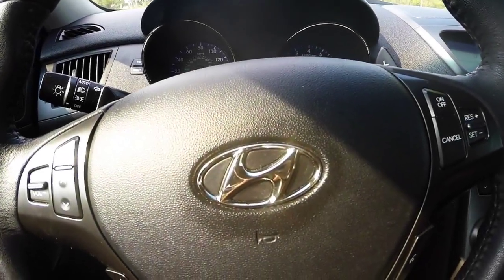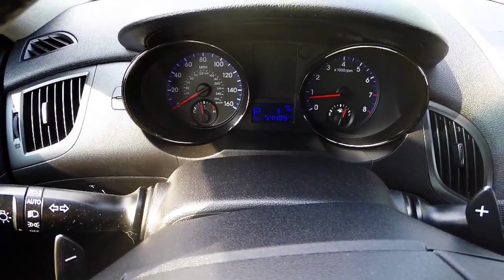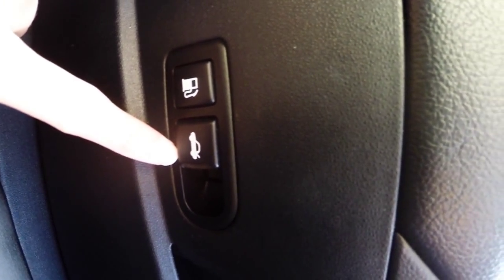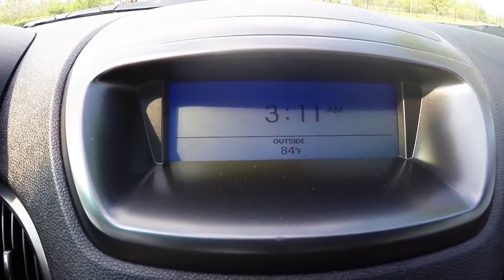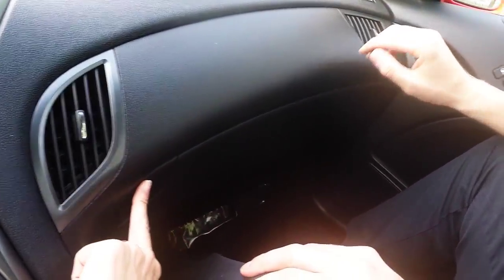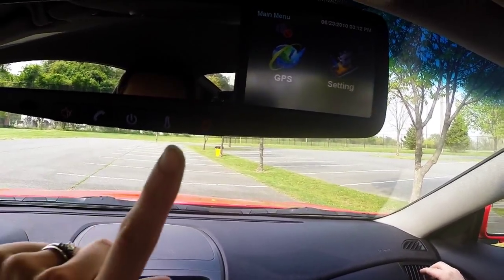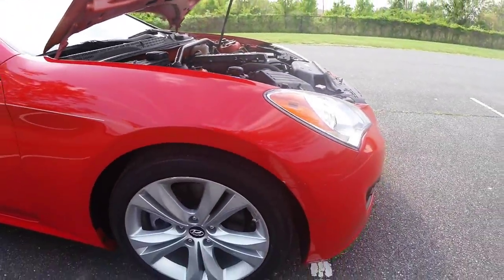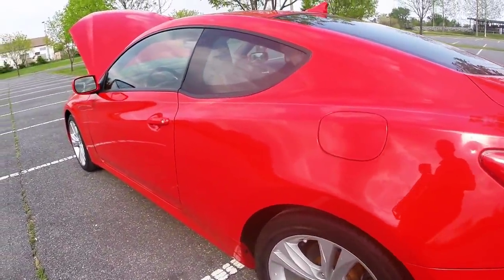SOLD: Stock# U8902-- 2012 Hyundai Genesis